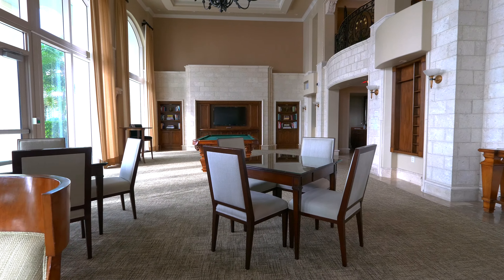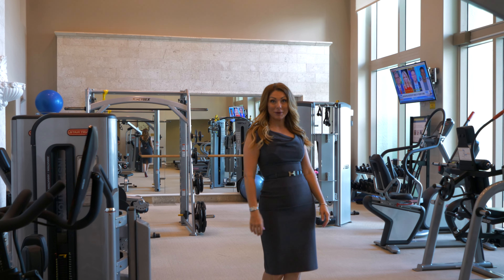Boca Raton Luxury Neighborhood Tours: Mizner Grand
In this episode of Boca Raton Luxury Neighborhood Tours, join host Rochelle LeCavalier for a tour of the luxury condominium compound, Mizner Grand.

Mizner Grand is made up of 138 condominiums in two twelve-story towers with 800 feet directly on Lake Boca Raton. The residences tend to be much larger than average for the area with most being 4,000-5,000 sq’ with 3 to 4 bedrooms and expanded balconies. Residences feature 9’ ceilings, his/her bathrooms and dressing areas en-suites, semi-private elevators, and private entry foyers. Views from all residences extended across lake Boca to the barrier island and on to the Atlantic Ocean on the higher floors.

Want to see inside? Watch this video!
Featuring:
MEET ROCHELLE
Executive Director of Luxury Sales, Sports & Entertainment Division

"My personal philosophy is to only do excellent work - to give better than my best. Not because of rankings or reviews or even referrals; because every day, I have the opportunity to make a difference in the life of one person.”

Consistently ranked in the Top 1% of local agents with sales in excess of $100,000,000, Rochelle LeCavalier is a highly accomplished Broker and the Executive Director of Luxury Sales, Sports & Entertainment Division for Elliman Florida. Known by clients and colleagues alike for her grasp of global markets and international marketing, she maintains a hyper-local focus on South Florida, and Boca Raton in particular luxury real estate. Her commitment to her clients' success is the guiding force behind her business approach and she is widely known for her personal touch throughout the transaction while building relationships that last far into the future.